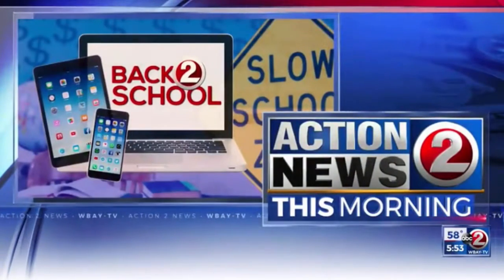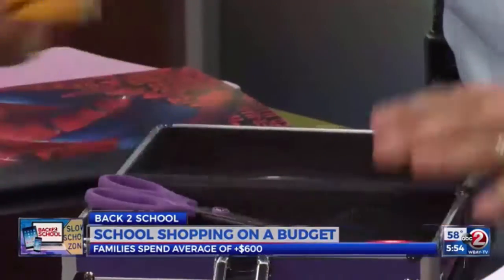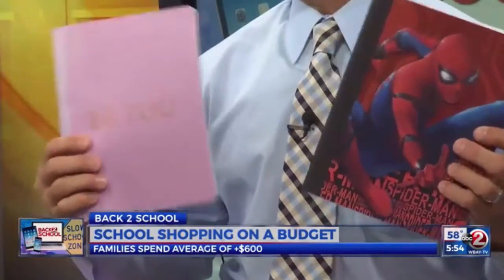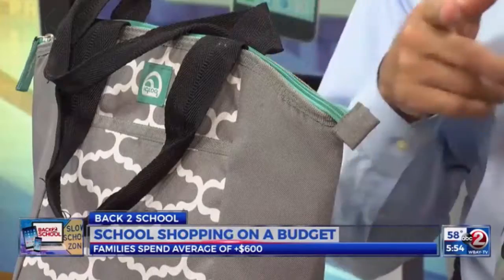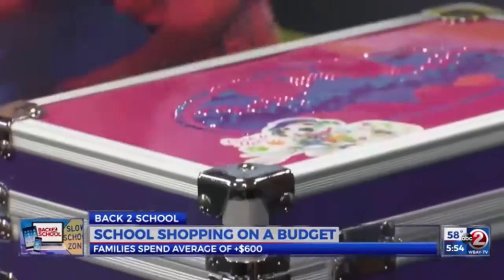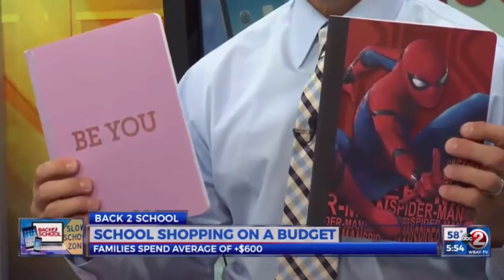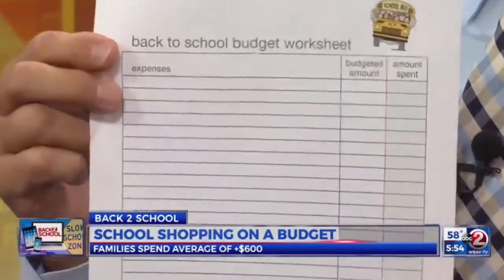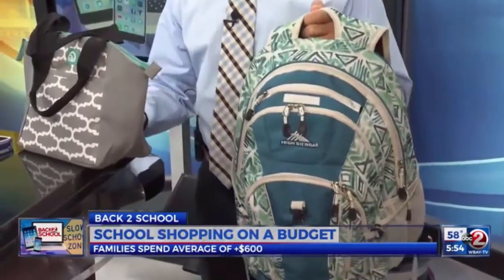Kevin Klug, Budgeting for Back to School, WBAY, 8 11 17